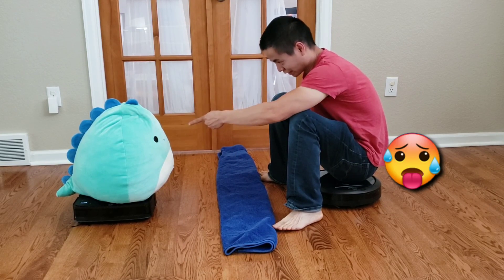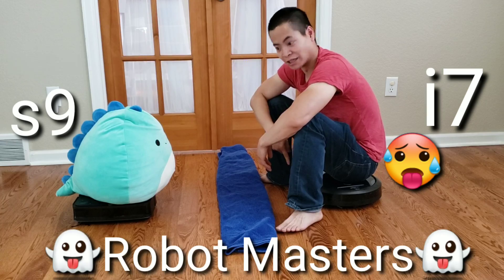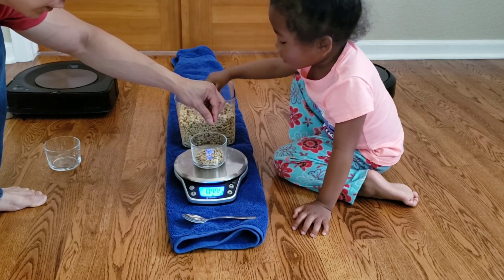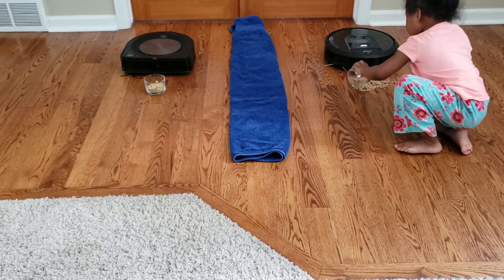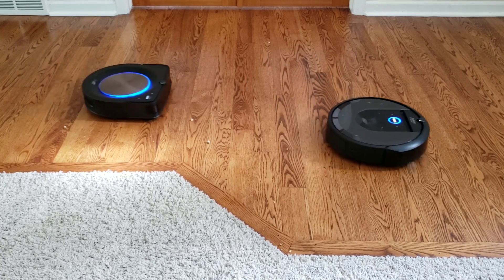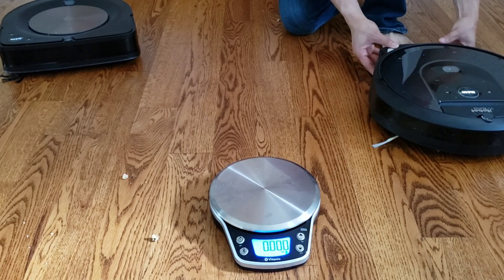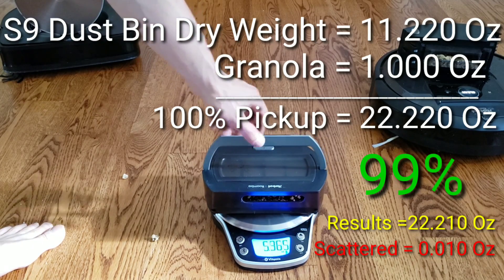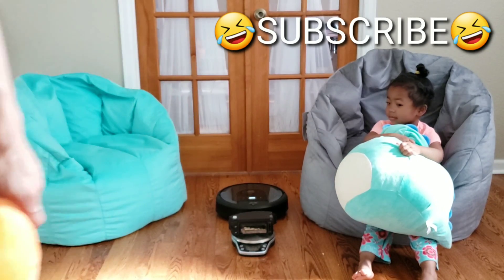Ultimate Spot Clean Between iRobot Roomba s9 and i7. The TOP Roombas go Head to Head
360 S7 Laser Navigation Robot Vacuum Cleaner

360 S6 Laser Navigation Robot Vacuum Cleaner
 Flash-sale the price will be $276.99

360 S6 Laser Navigation Robot Vacuum Cleaner

Here is my Final Spot Cleaning test Between iRobot Best Roomba Vacuums s9 vs i7. The test results were surprising close.

So I added a Vitamix Bluetooth Sclae to get a accurate reading of how much material I put on the floor fir the Robot to pickup.

In this test I used 1 Oz of Granola and weighed the Before and After weight of the Robot's Dust Bin.

My Daughter decided to help me set this test up. She loves watching the robots and sometimes I catch her chasing the Robots when they are cleaning LOL.

Additional Robot Vacuum Spot Clean Tests